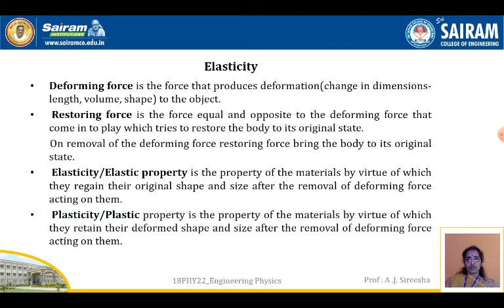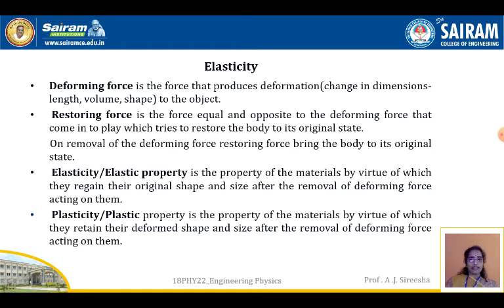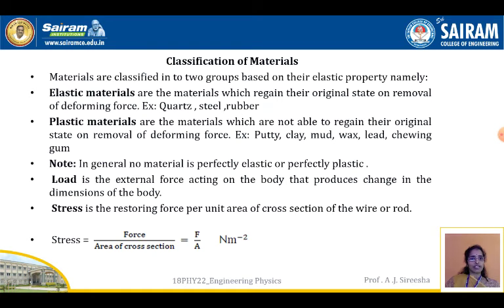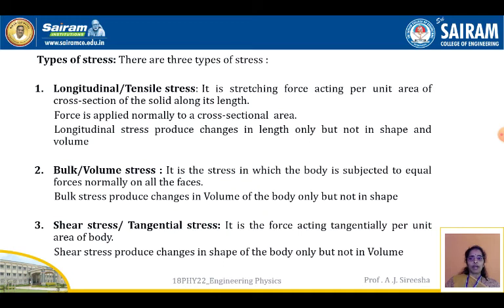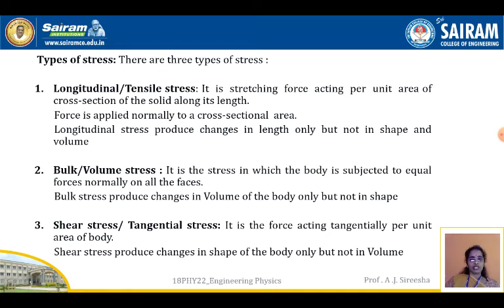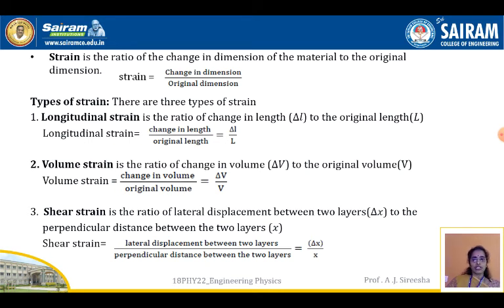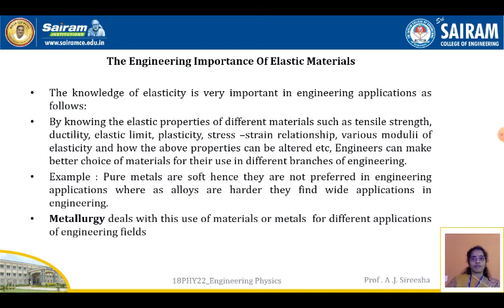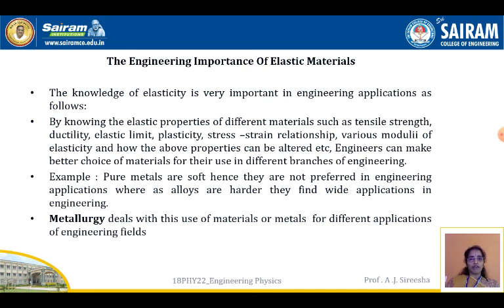Lecture video_18PHY22_Module2_Elastic Properties basics_Sireesha AJ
Basics of elasticity